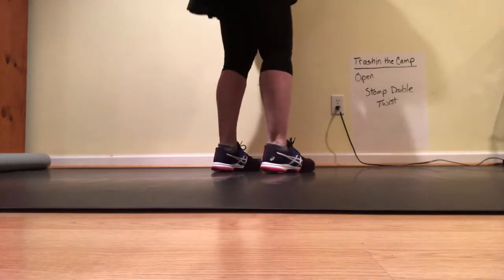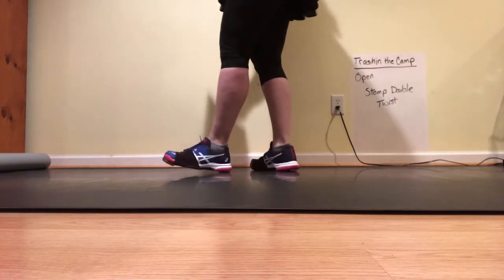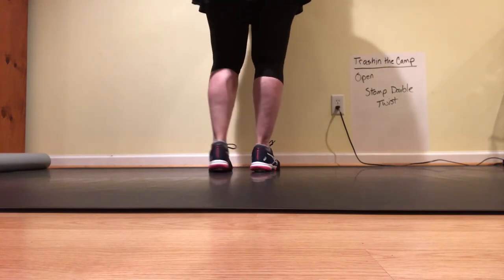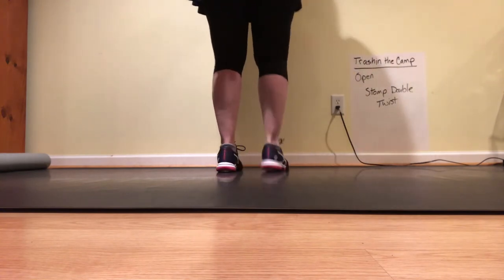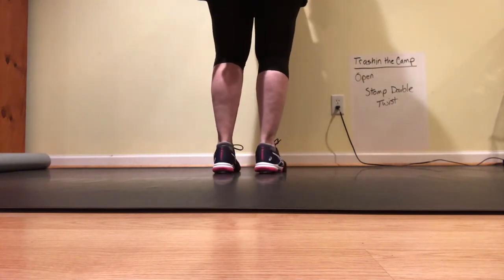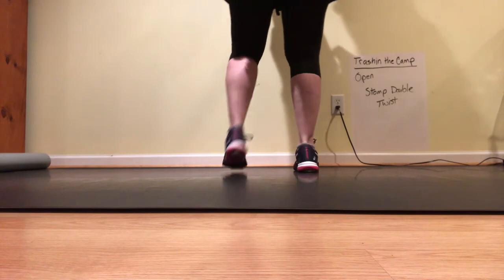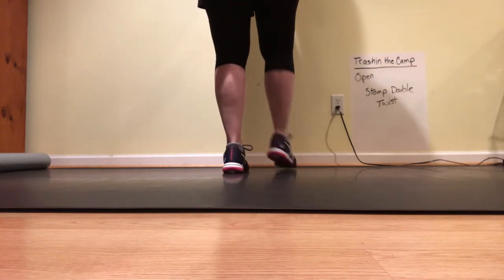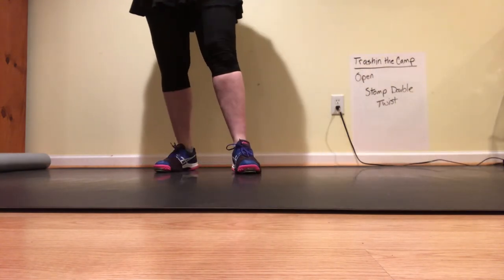Trashin the Camp - Run through Open with cues & shoes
Choreography modified from Yellow Rose Cloggers of Ohio by Krisan Marotta Skyline County Cloggers